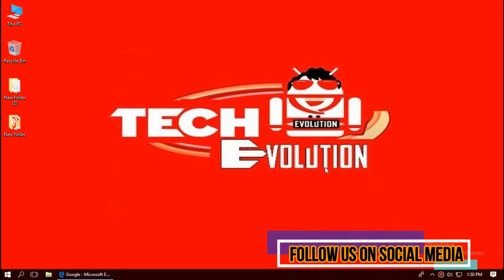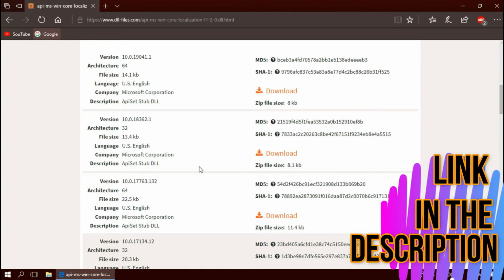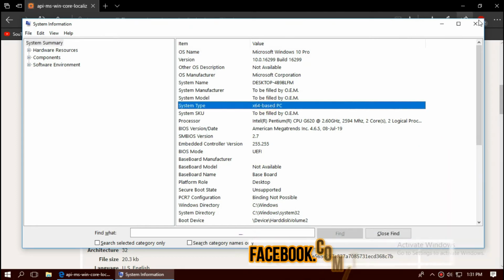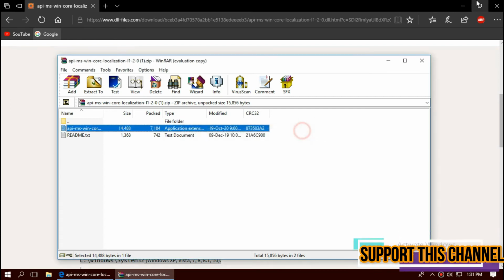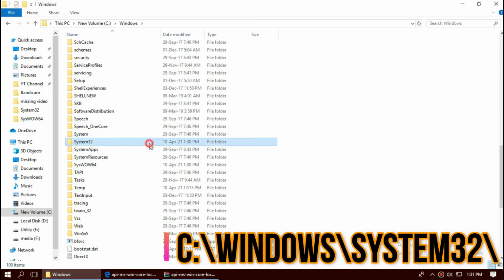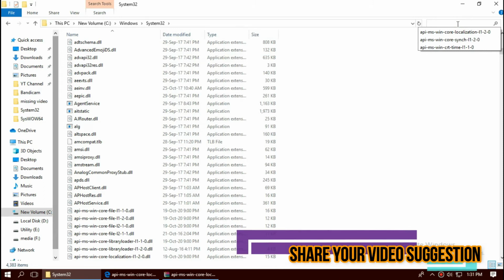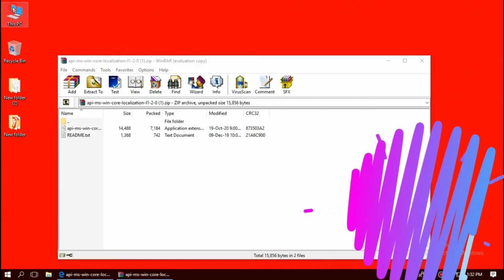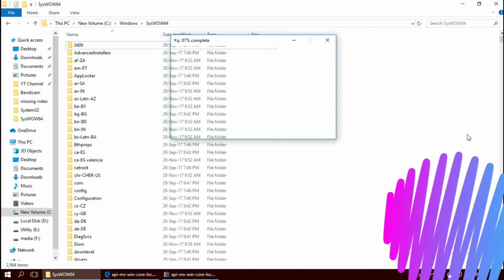[𝟚𝟘𝟚𝟙] How To Fix api-ms-win-core-localization-l1-2-0.dll Missing Error Windows 10 32 bit/64 bit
[3 Min Fix] No skills required to api-ms-win-core-localization-l1-2-0.dll missing error on your windows 10, Windows 7/8/8.1 (both 32 bit and 64 bit)

Very often this error text arrives for hardcore windows users: "The program can't start because api-ms-win-core-localization-l1-2-0.dll is missing from your computer, try reinstalling the program", So no need to worry, I got you covered. Here we go:

* Search and Download "api-ms-win-core-localization-l1-2-0.dll"
* Extract "api-ms-win-core-localization-l1-2-0.dll" file to C:\Winodws\system32 (32 bit and 64 bit)
* Extract dll file to C:\Winodws\sysWOW64 (only 64 bit) and  restart

The alternative solution is to install the lastest visual C++ redistributable, availabe on official website.
Time Codes:

0:00 api-ms-win-core-localization-l1-2-0.dll missing error
0:20 Intro
0:30 How to Download api-ms-win-core-localization-l1-2-0.dll
1:30 How to Fix api-ms-win-core-localization-l1-2-0.dll 32 Bit & 64 Bit
2:18 How to Fix api-ms-win-core-localization-l1-2-0.dll 64 Bit
3:06 Alternate fix
3:17 Outro